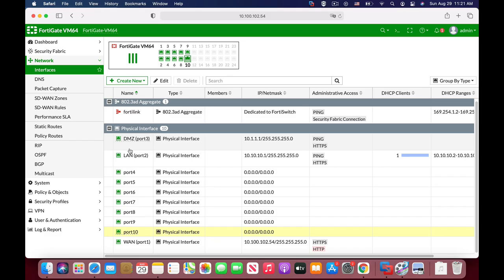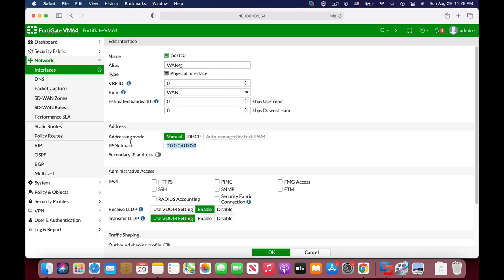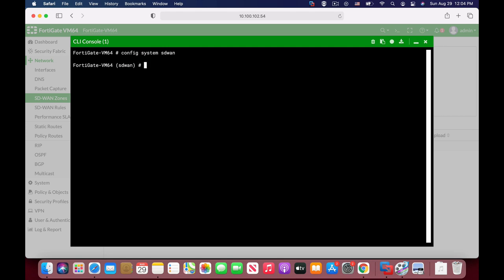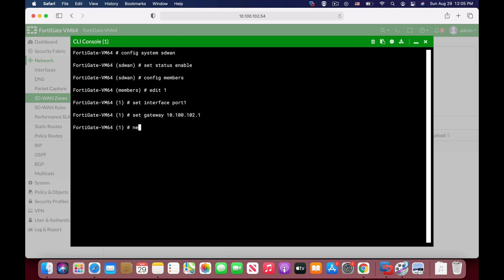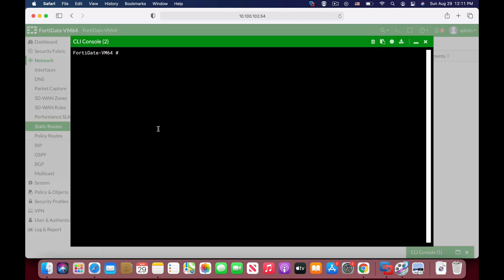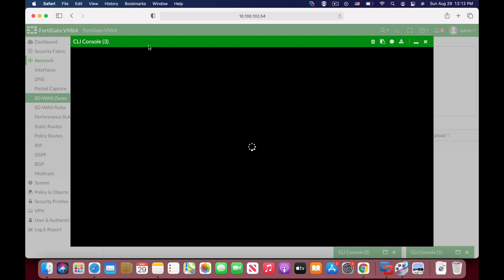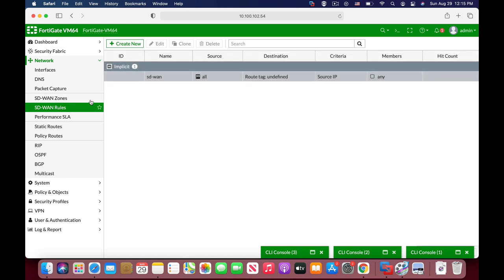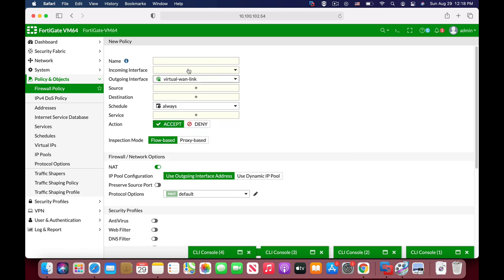SD-WAN configuration using the command-line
lets configure a basic sd-wan load balancing using the command line

My Books
Fortigate Firewall admin pocket Guide e-book

1. Windows internals part 1
2. Memory forensics
3. malware analysis
4. the art of invisibility
5. cryptography and network security
6. attacking network protocols
7. Machine learning and security

MY FortiGate FIREWALL

MY MacBook